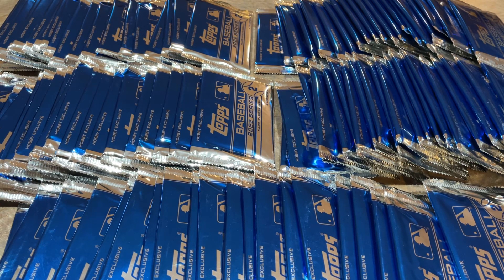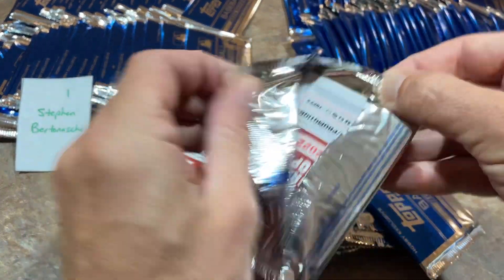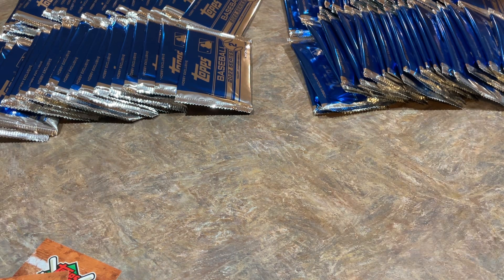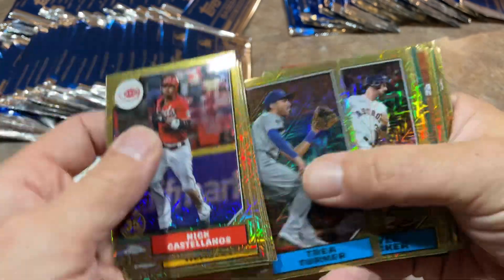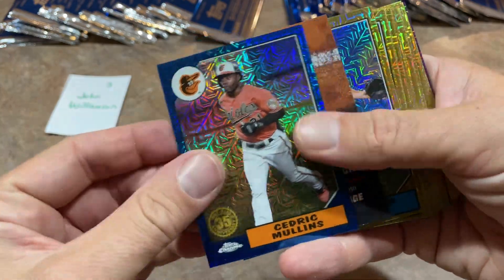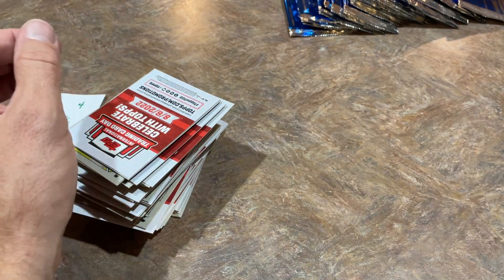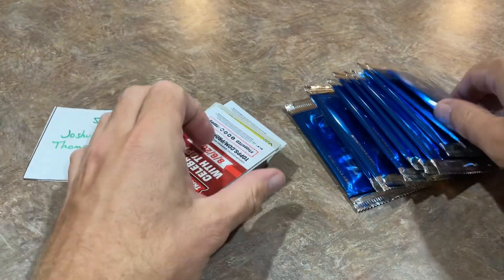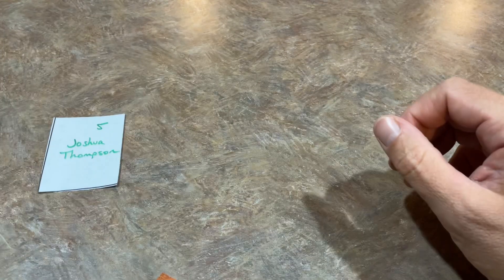SILVER PACK SUNDAY! OPENING 100 SILVER PACKS FROM 2022 TOPPS SERIES 2!